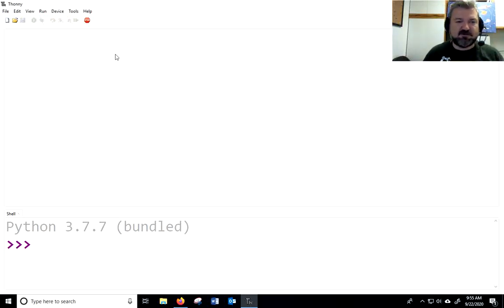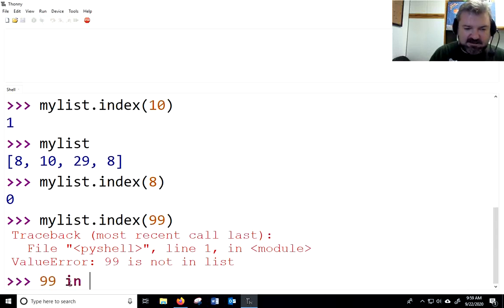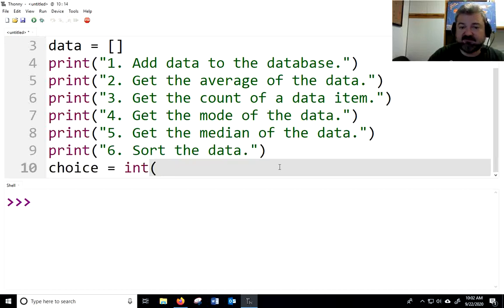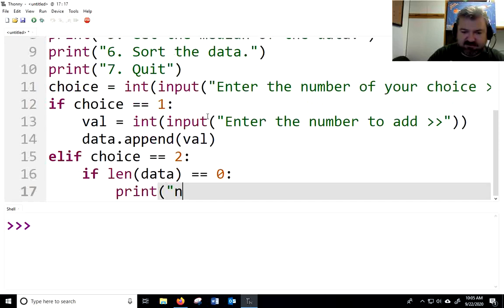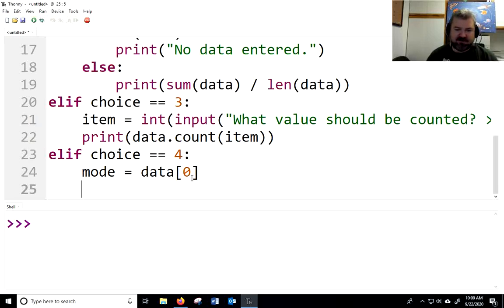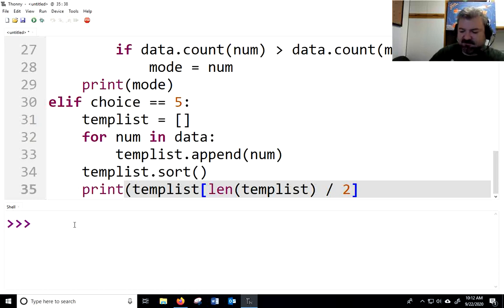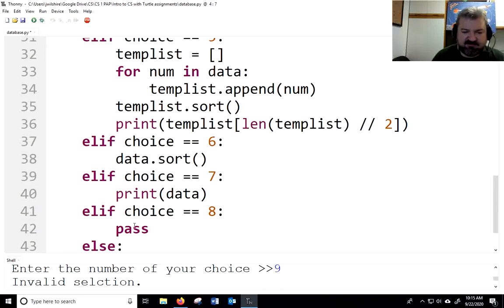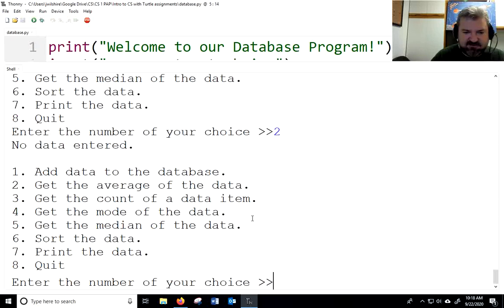Making a List Database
In this video, we make a database together!